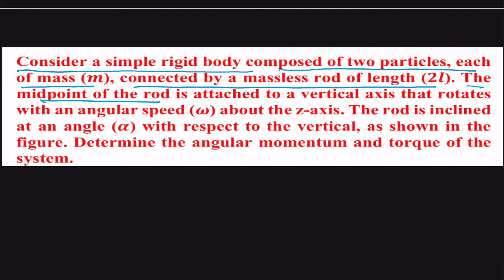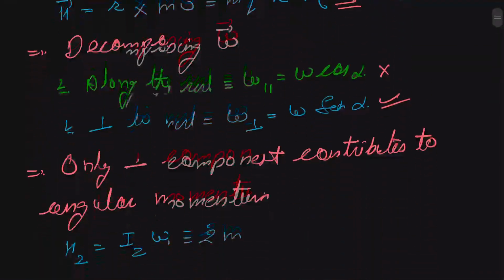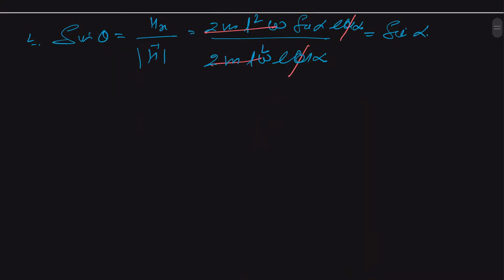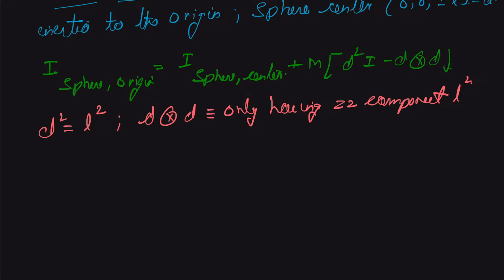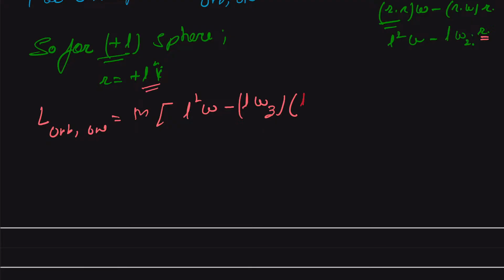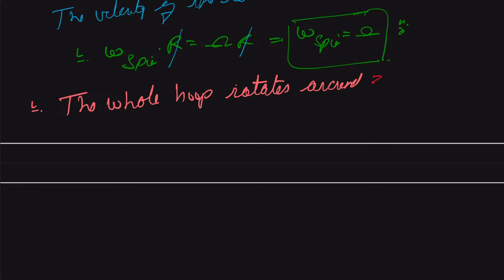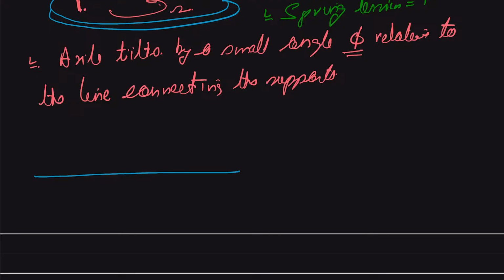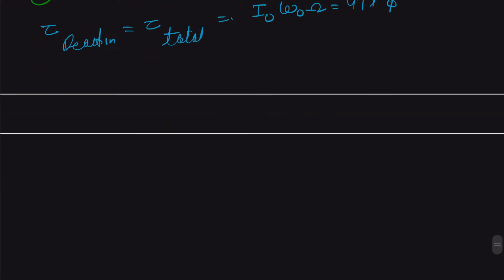Spinning Physics Wonders! 🎡💪🛞 Angular Velocity & Momentum Explained ⚡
Dive into the world of rotating objects 🌪️! From a rolling hoop 🎡 to a spinning flywheel 🛞 and a rotating dumbbell 💪, we explore angular velocity, angular momentum, and axle directions in 3D 🔺. Perfect for mechanics enthusiasts 🔧🧲 — let’s unravel the secrets of motion in a fun and visual way! ✨⚡